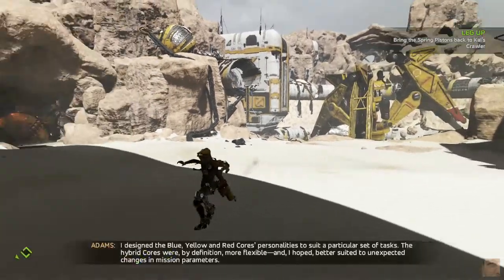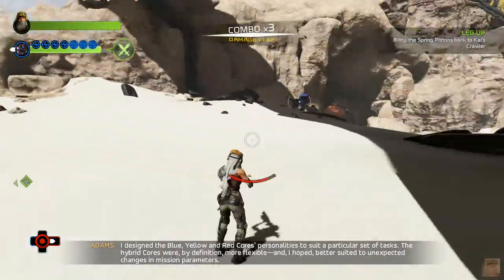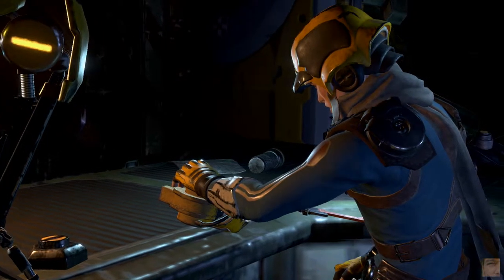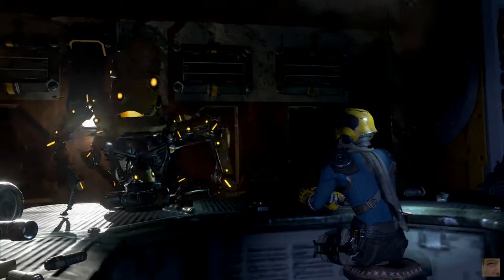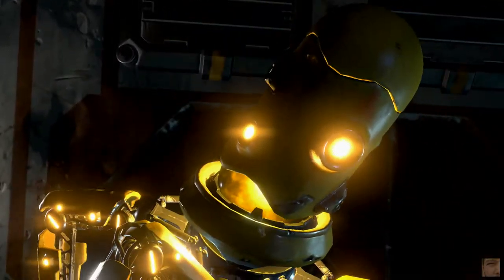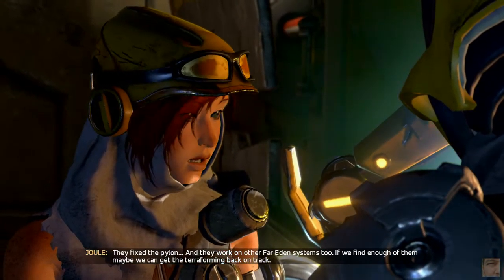ReCore Xbox One Gameplay Walkthrough Part 12 Map-The Cradle/Kai's Crawler